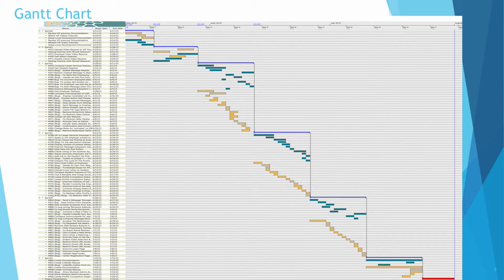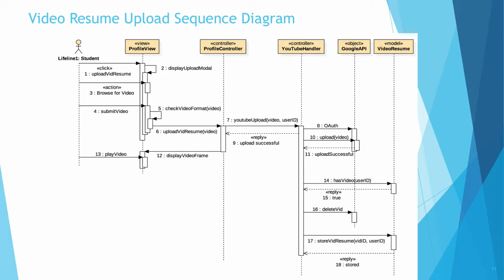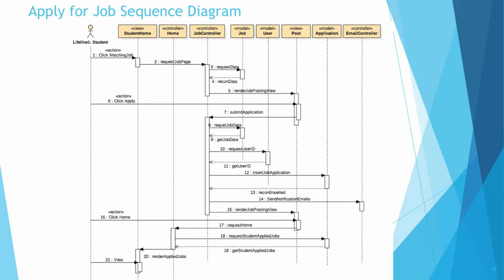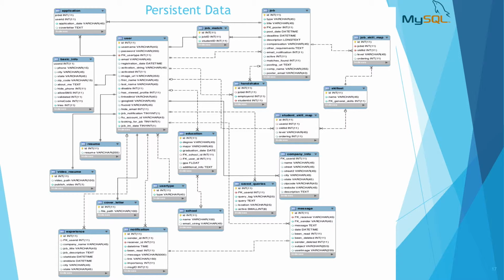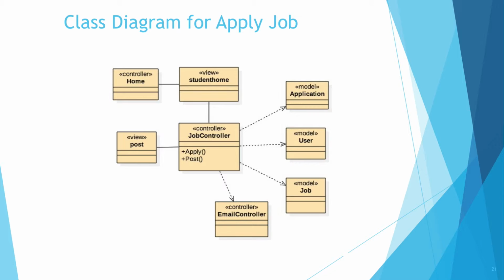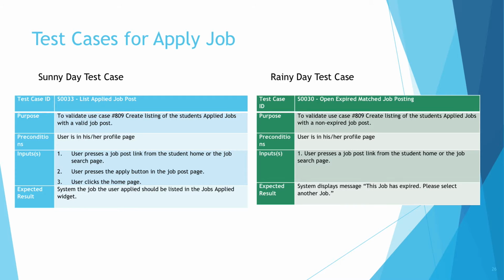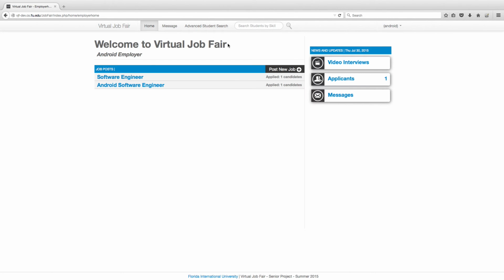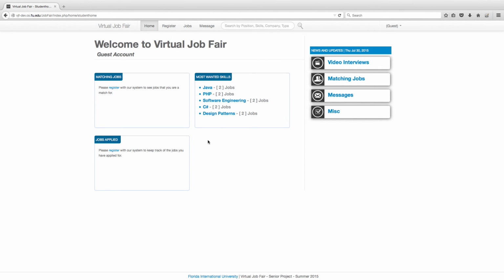FIUSCIS SeniorProject 2015Summer-VJF-IntroductionVideo